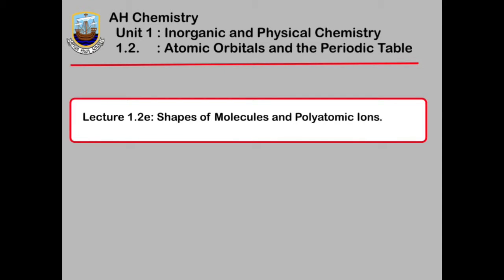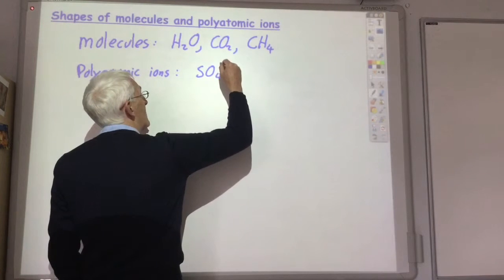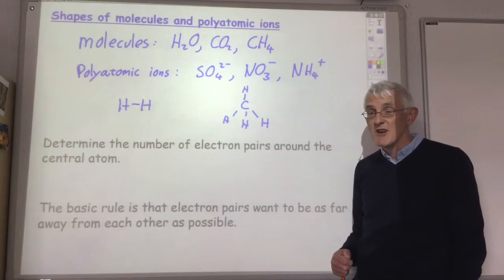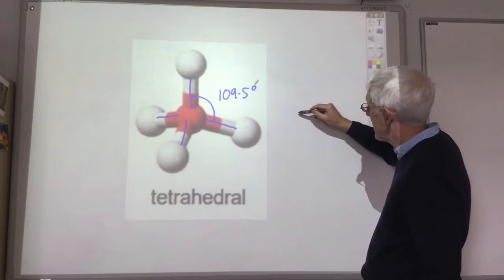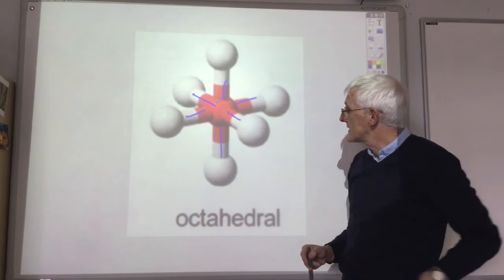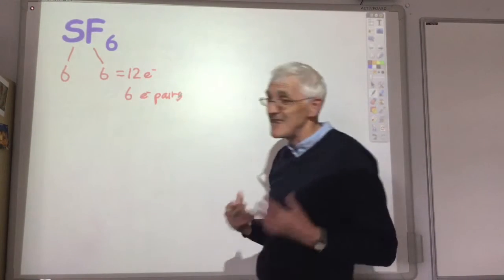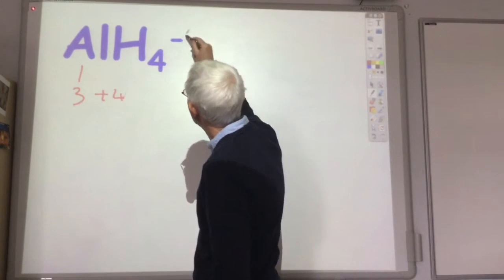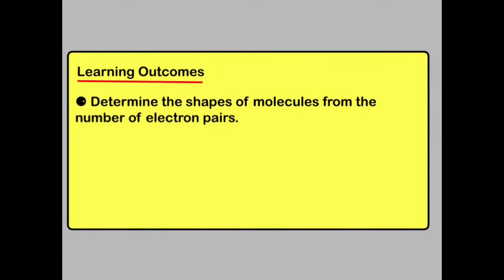Lecture 1 2e Shapes of Molecules and Polyatomic Ions